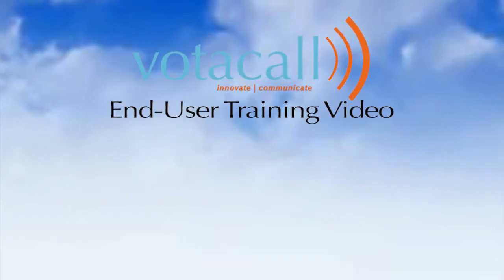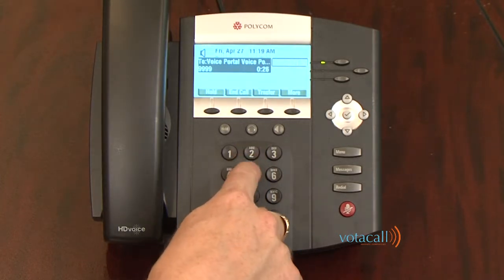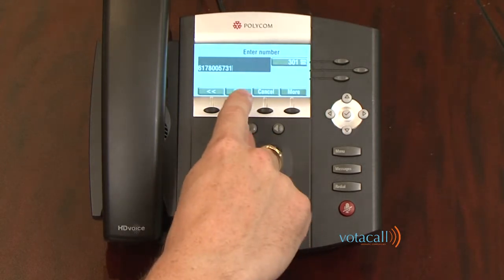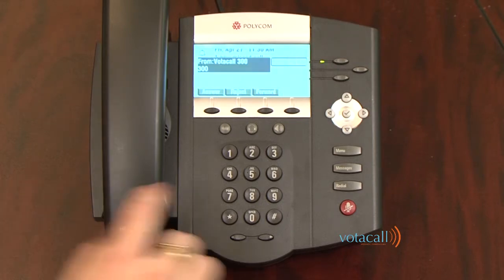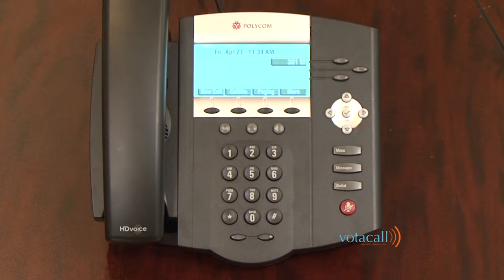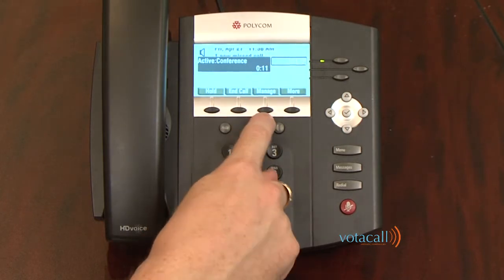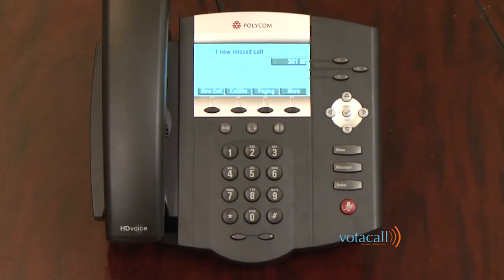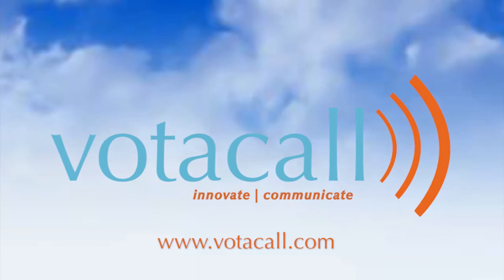Votacall Hosted VoIP Polycom IP450 Training Video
This is a training video for customers using the Polycom Soundpoint IP 450 with the Votacall VoIP Solution